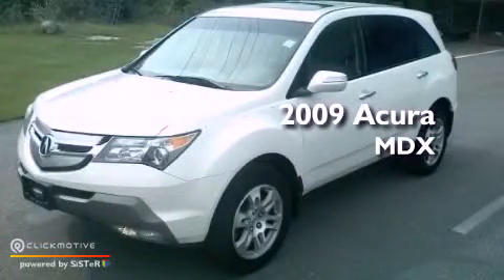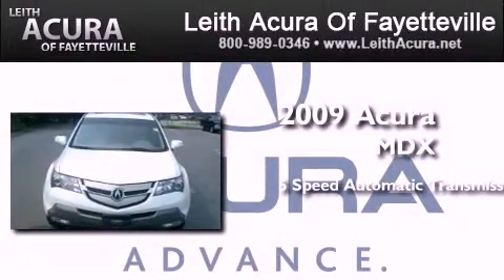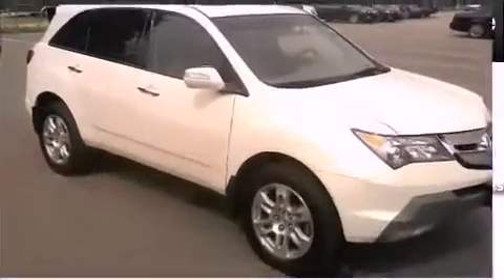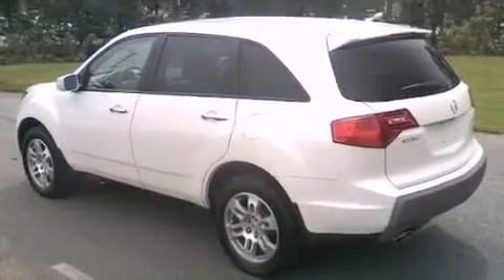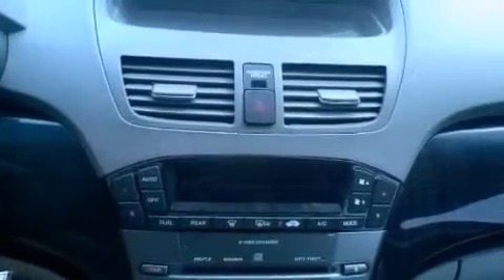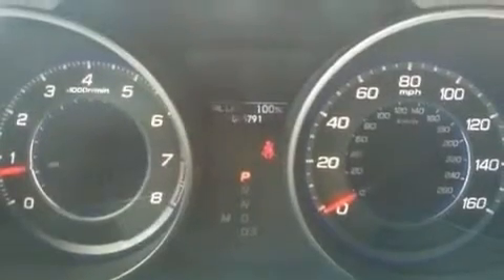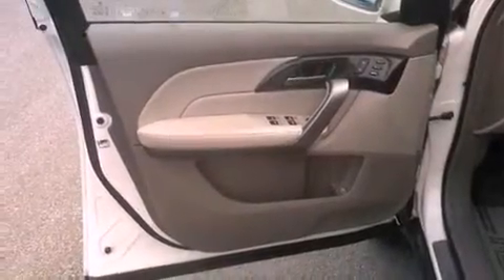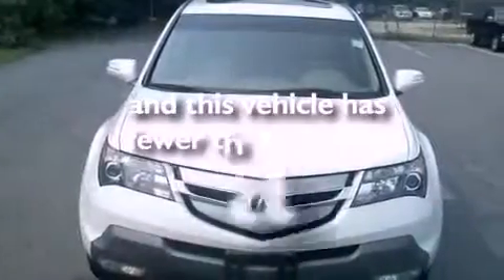2009 Acura MDX Fayetteville North Carolina 28314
Year : 2009
 Make : Acura
 Model : MDX
 Engine : Gas V6 3.7L/
 Trans . : Automatic
 Exterior : Aspen White Pearl
 Miles : 45,791
 Interior : Tan